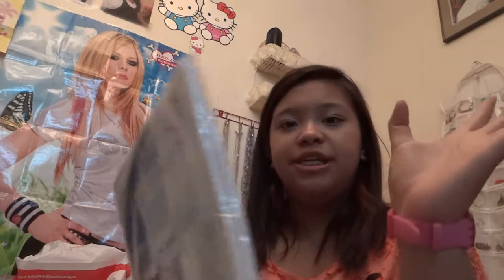How I organize my binder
:)) just show how i organize my binder :)